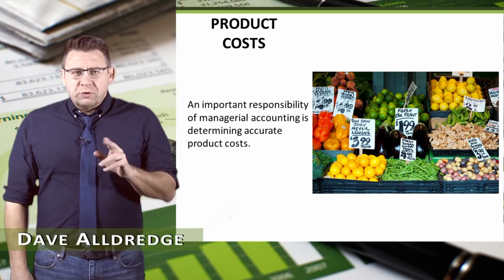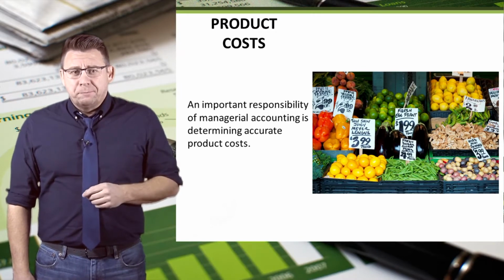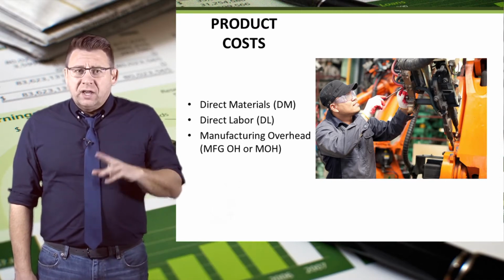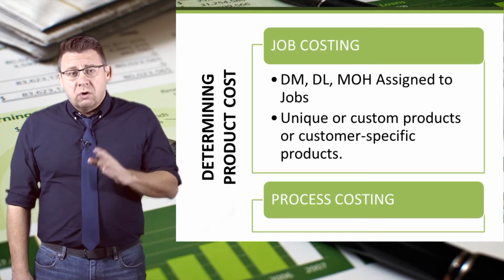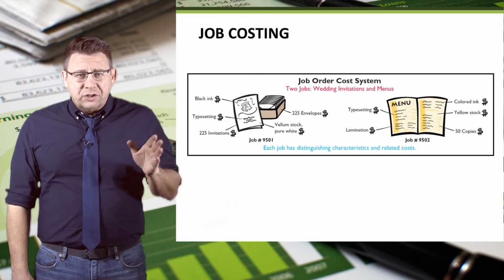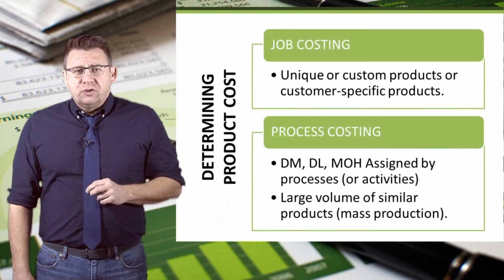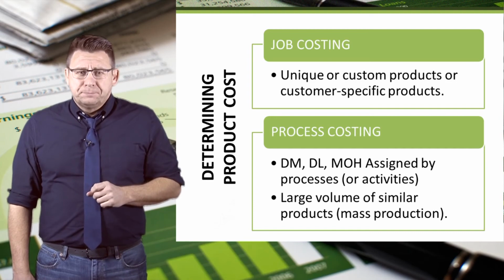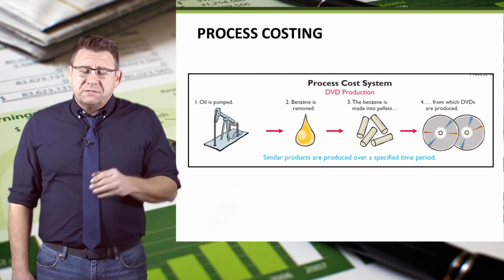Product Costing Job vs Process Costing